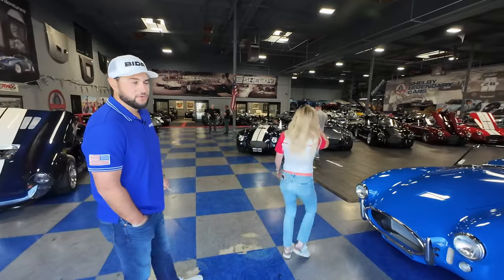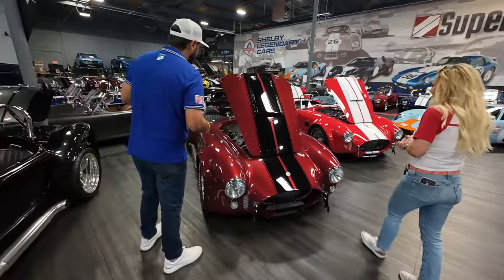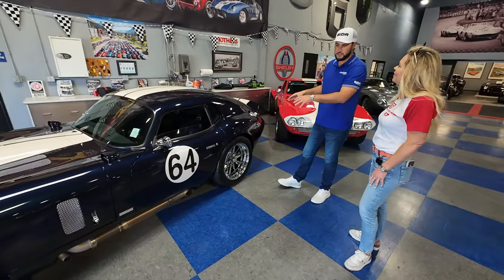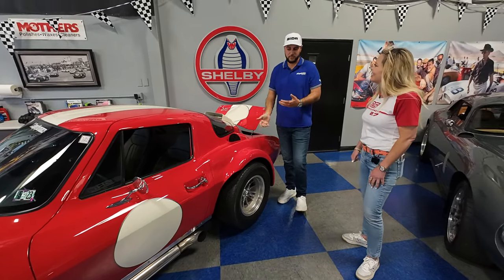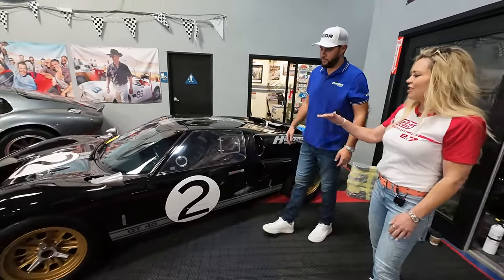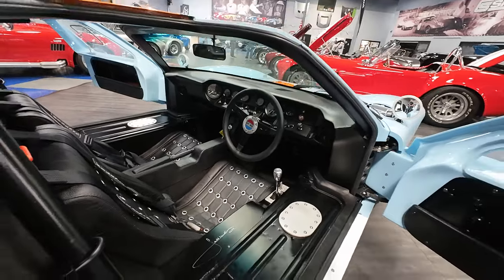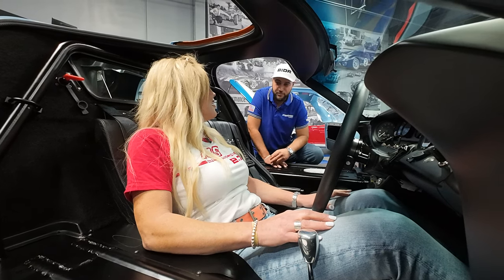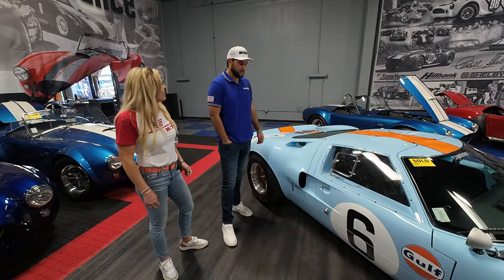Full SUPERFORMANCE Lineup | Hillbank Motorsports Garage Tour!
Welcome to an exhilarating journey at Hillbank Motorsports corporate headquarters, nestled in the heart of Irvine, California. Join us as Norman Serinsky, unveils the treasures within their exclusive showroom, showcasing an impressive array of classic 1960’s Superformance and Shelby sports cars. Delve into the intricacies of their meticulously crafted Mk I and Mk II Ford GT40s, iconic Shelby Cobras, sleek Shelby Daytona Coupes, and legendary 1963 Corvette Grandsports. From exploring the build process to delving into engine specifications and customizable options, every detail is meticulously examined. Buckle up as we hit the road for thrilling test drives in the actual iconic 1966 McLaren/Amon Liveried Carroll Shelby Edition Mk II Ford GT40, featured in the Ford vs Ferrari movie, and a legendary Diamond Black Metallic 1965 Shelby Cobra 427 S/C.  Experience the adrenaline rush of the 1960s' most coveted race cars firsthand. Join us as we embark on a journey through time, immersing ourselves in the essence of automotive excellence!